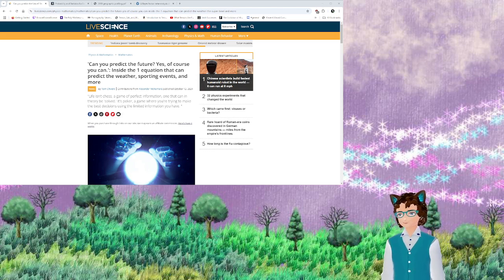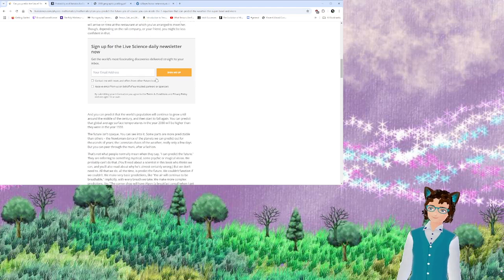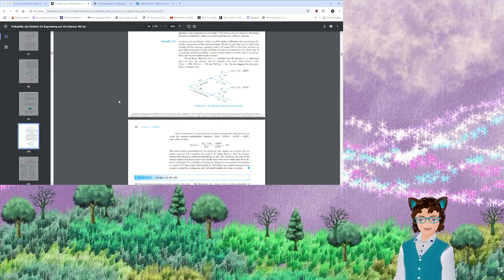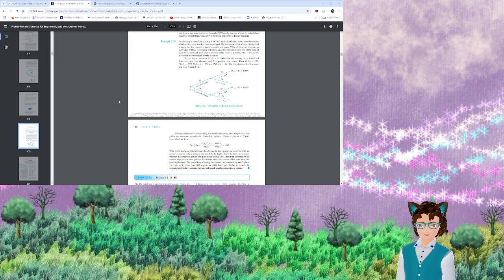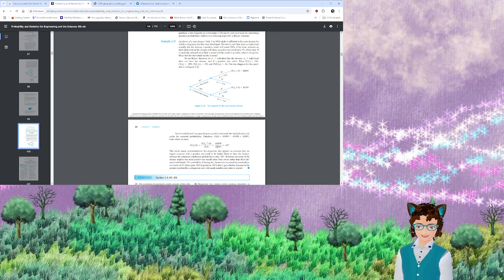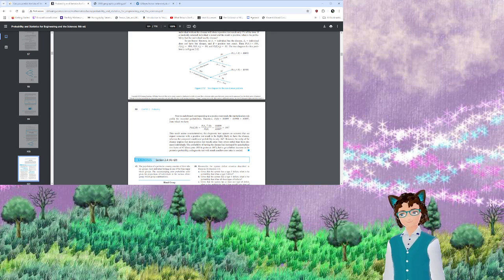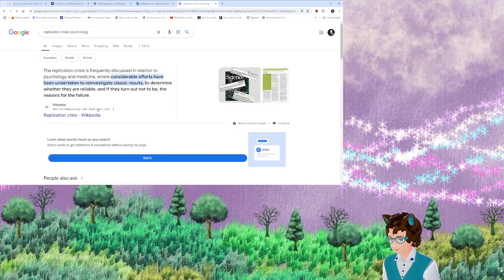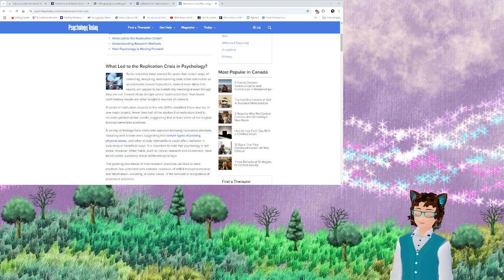Magi's Mathematical Mayhem-The Math of Predicting the Future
Magi walks us through the math on a conditional probability formula and shows how it can be used to help more accurately predict the future.

Textbook link which shows how to calculate Bayes' Theorem, with example:

pages (pp. 79-80 of the book or pp. 100-101 of the pdf)

Paper on Geographical Profiling using Bayesian Statistics to predict where a criminal will strike next: